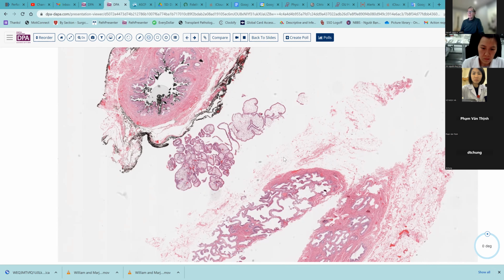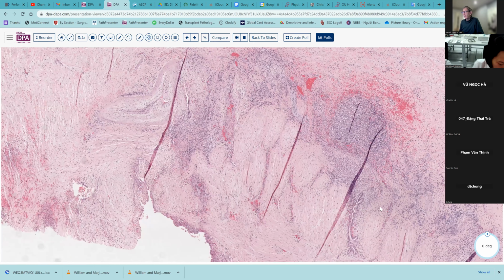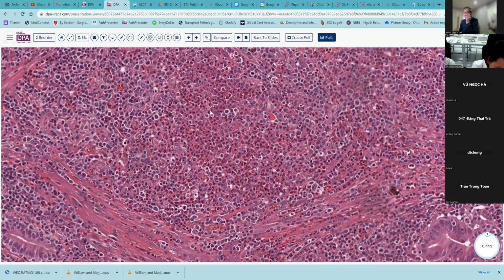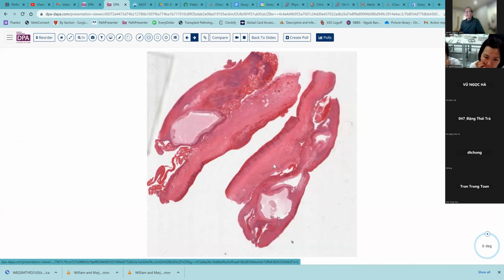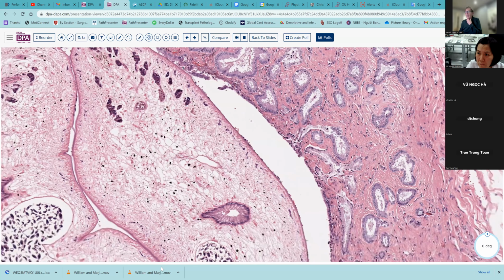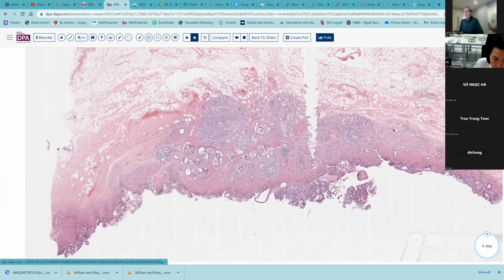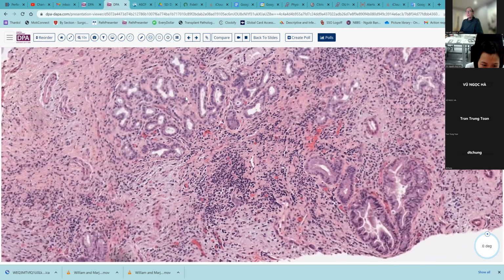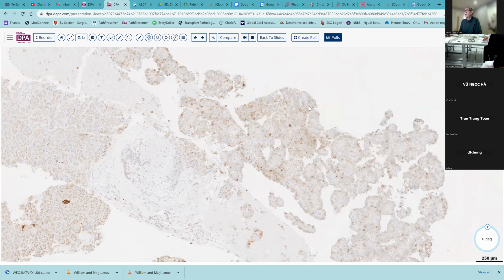Hospital 103 Series- Mar '23- Biliary and Gallbladder considerations